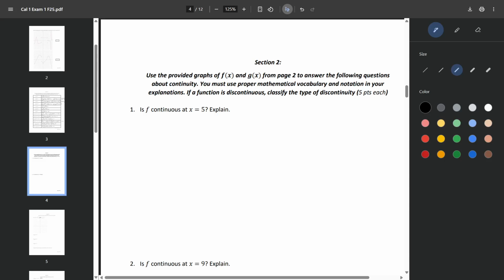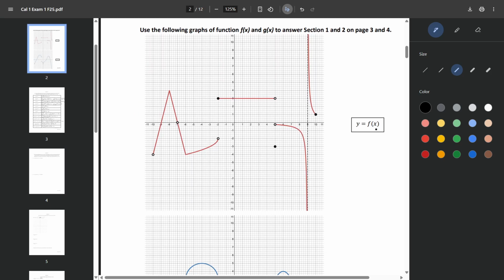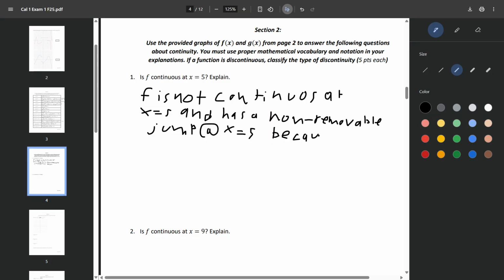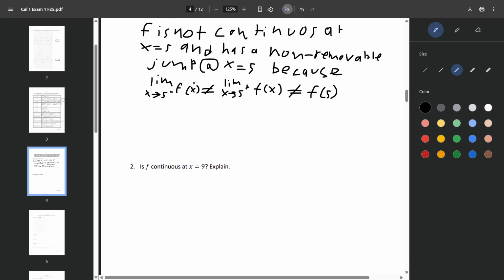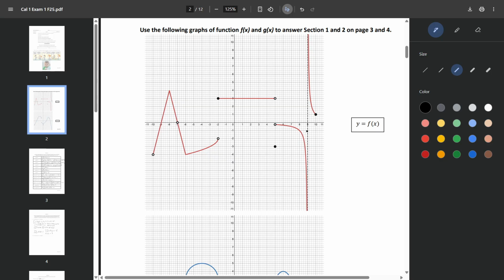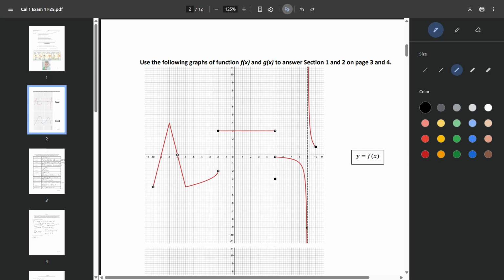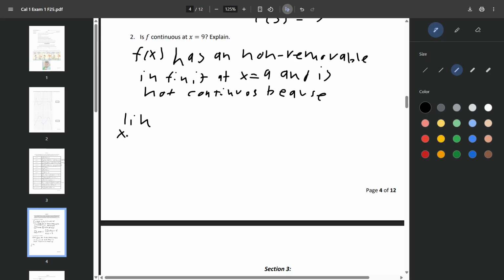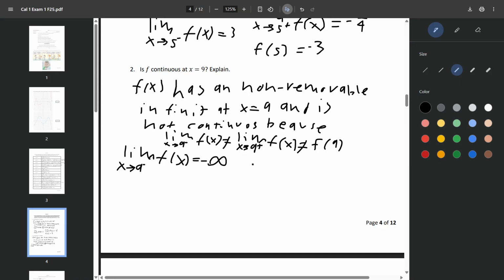Exam 1 Page 4 Section 2